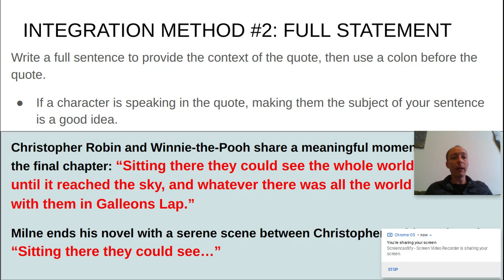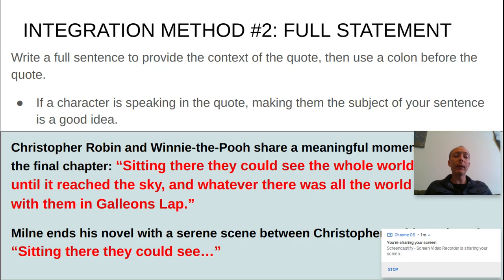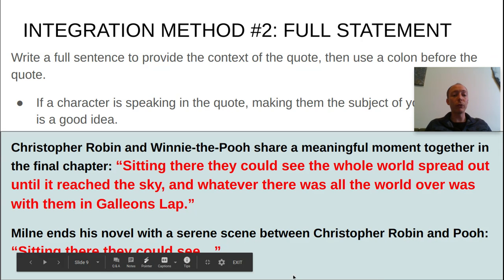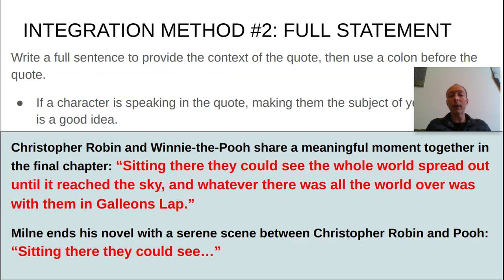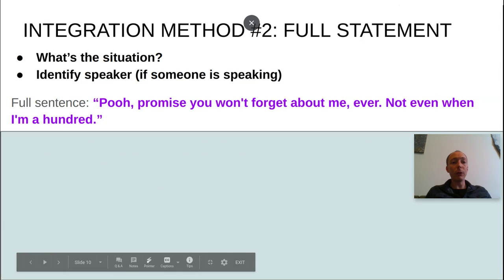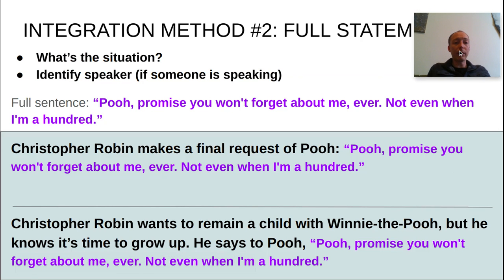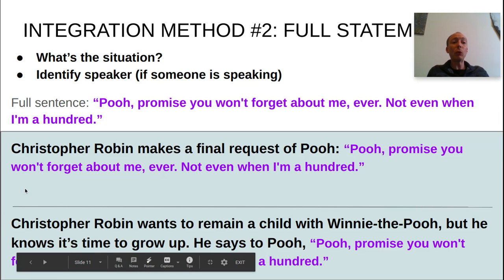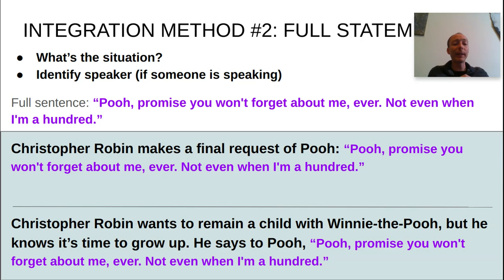Integrating quotations, Mr. Ehrhardt, part 3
Full statement integrations